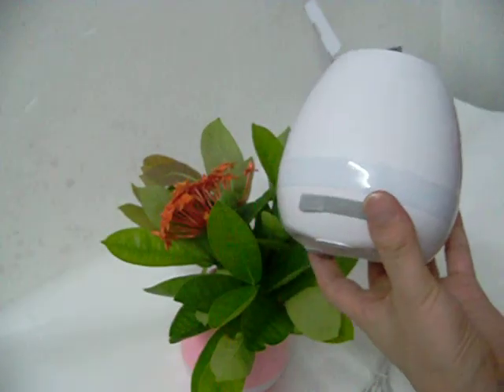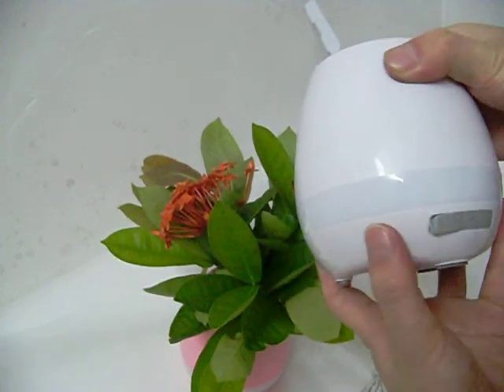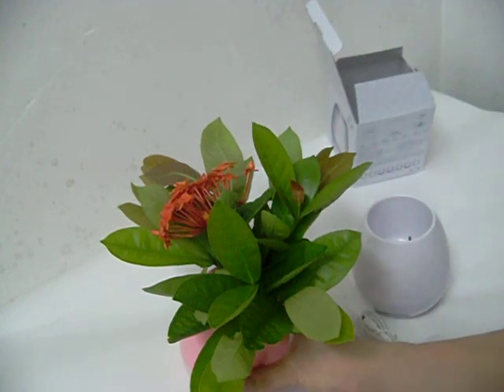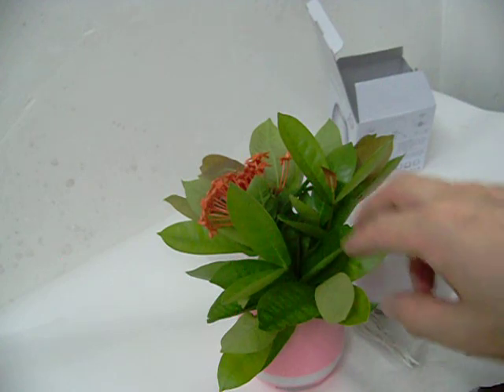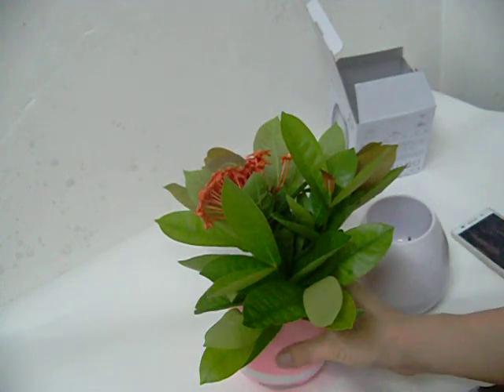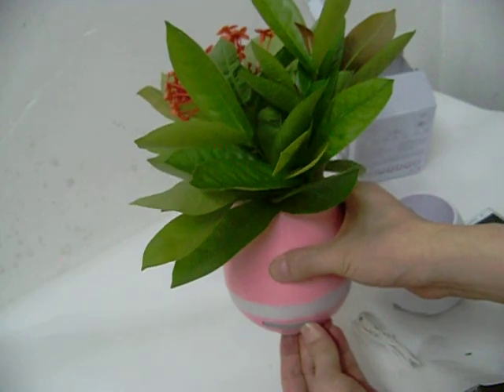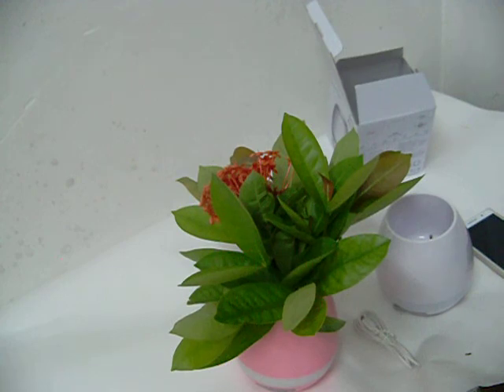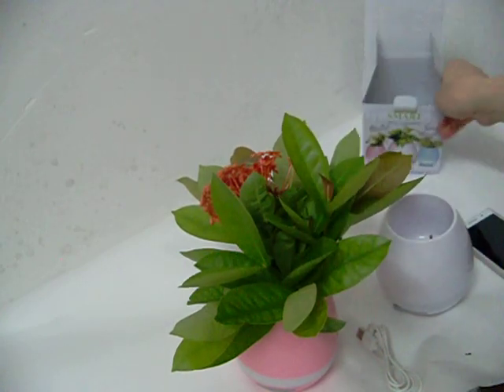Smart Touching Music Plant Pots with Bluetooth Speaker LED Night Light Flower Pot Manufacturer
If you want a creative plants pot, this plantpots will be your ideal choose, you will be satisfy on it is extra functionals, you will get fun, main functions:
1. Plant real flowers,
2. Play Bluetooth music,
3. Play real piano music by touching plant,
4.With 2 kinds of LED night light color ( warm and RGB color changes).

If you want to buy it outside the USA, you can send us message to we will response to you within 8 hrs,